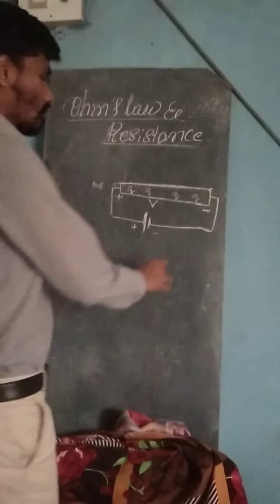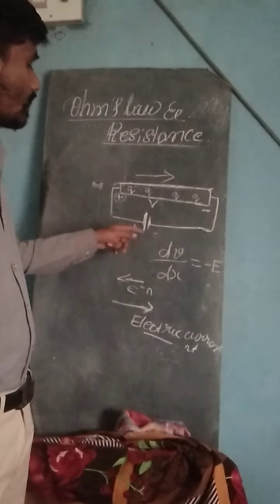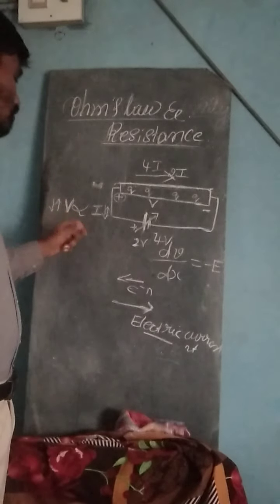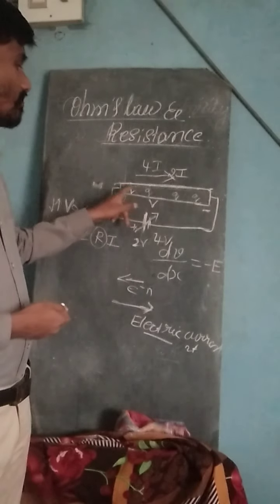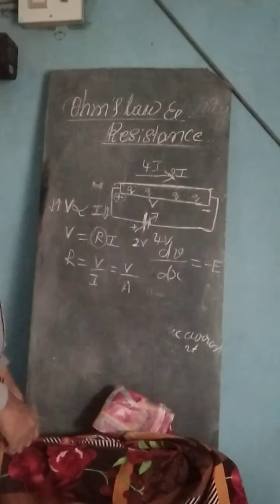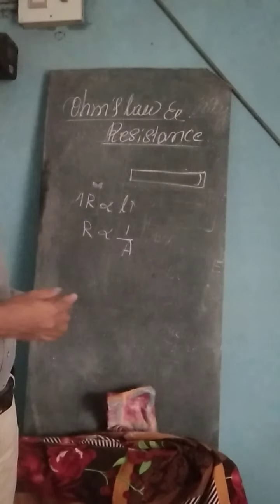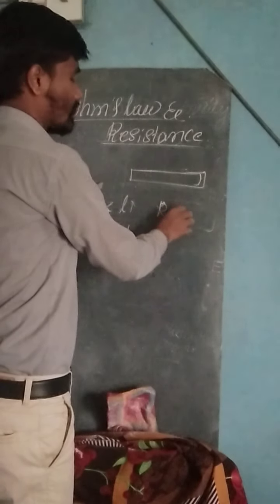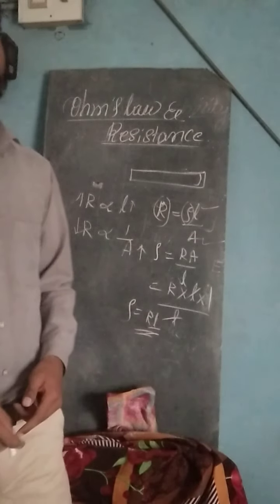Ohms law and resistance